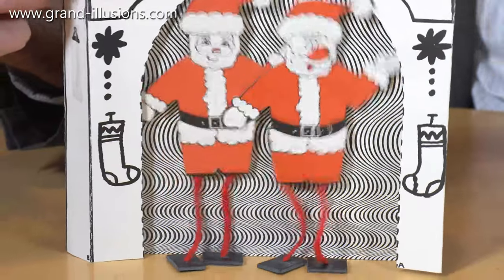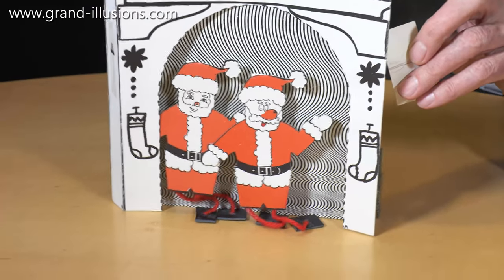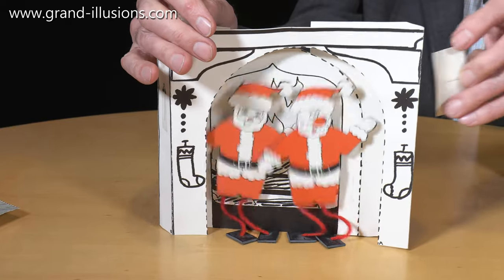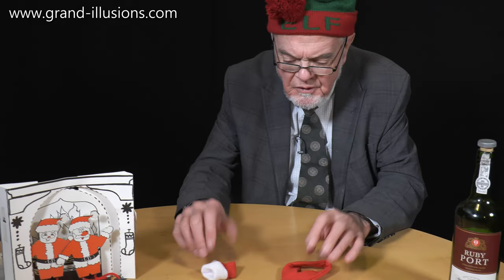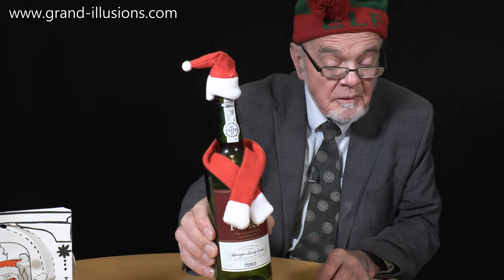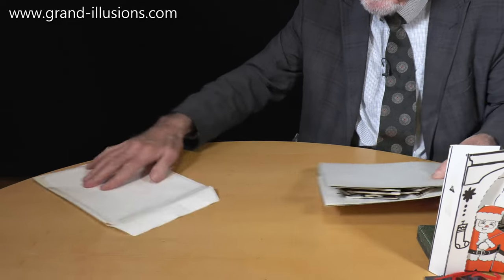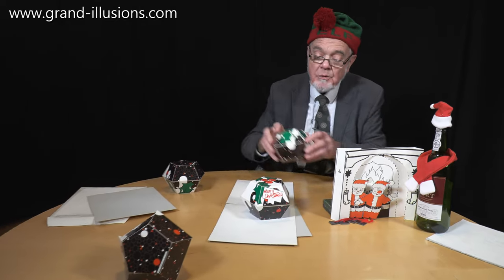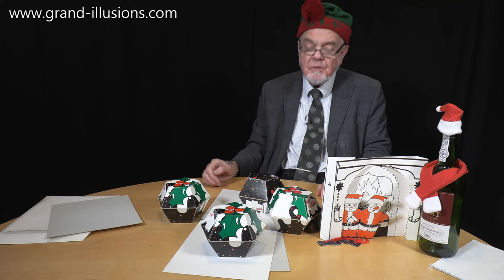Dancing With Santa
Tim is getting in the festive mood, and dusting off some of his Christmas themed toys.

Twin Santas, dancing in the fireplace. They seem to be empty handed, so we assume they have already delivered their presents. Maybe they are celebrating because they are on schedule! If you want to follow Santa's progress you can visit the Norad web

A Santa scarf and hat so you can dress up a bottle with a seasonal theme.

Finally, Christmas Pudding pop up cards! Tim reckons he will have a poppin' good Christmas this year!